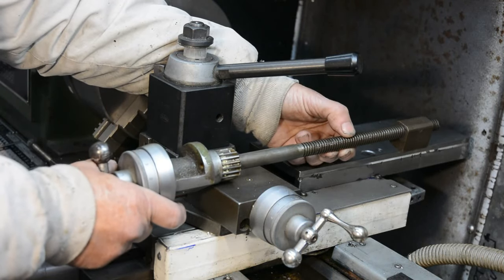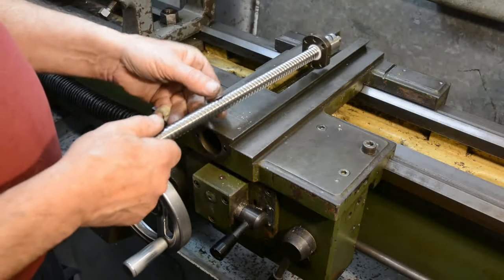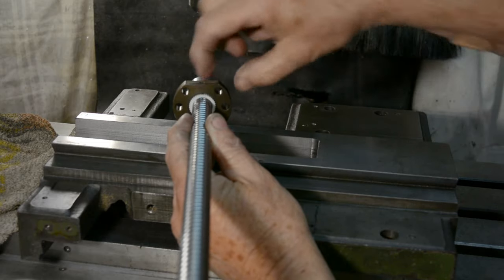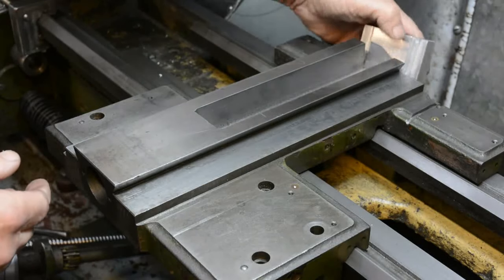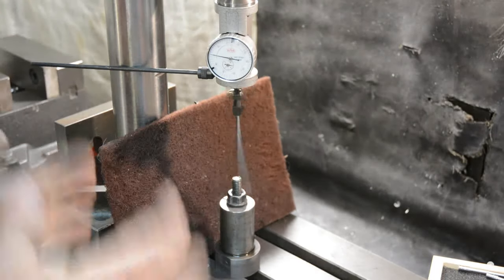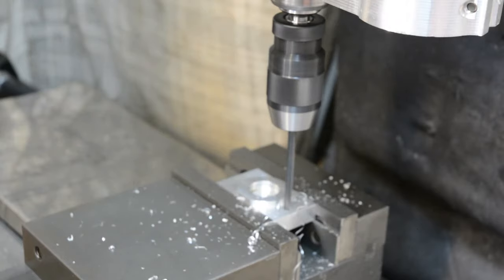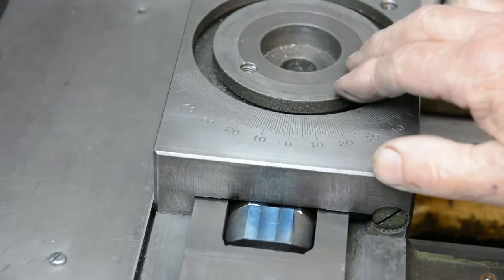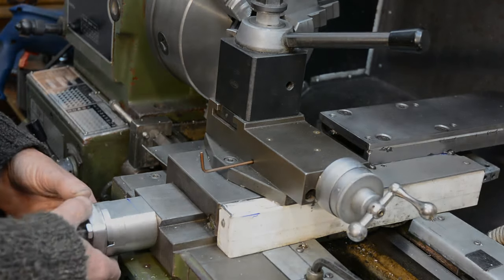Lathe cross feed conversion to a ball screw.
Lathe ball screw conversion to fix backlash.  This cross slide screw change required some tricky machining setups and those are explained in full detail.
You must see this video next next, to see how it grew into an electronic lathe.
 I fitted another ball screw in place of the Z axis or longitudinal lead screw and motorised both screws.